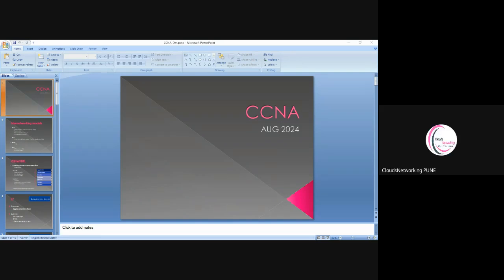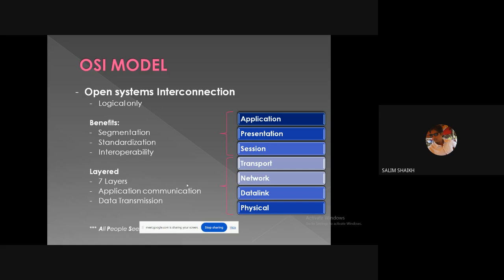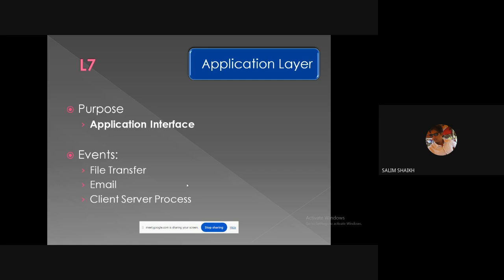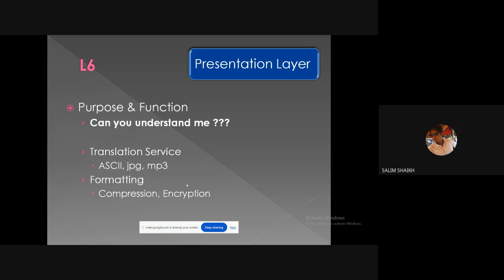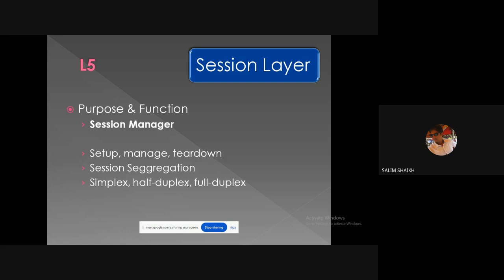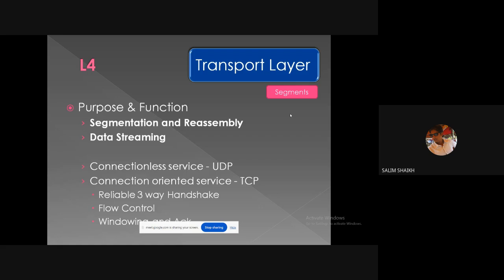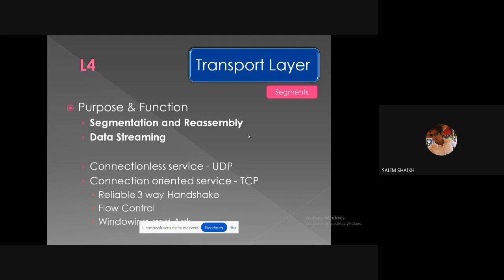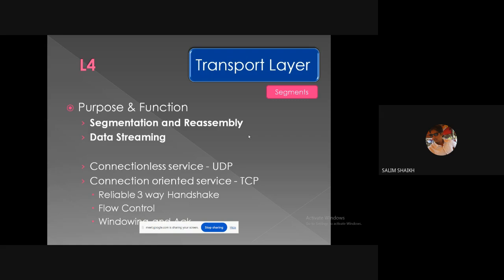Clouds Networking CCNA Demo Session 2024 08 25 06 40 GMT